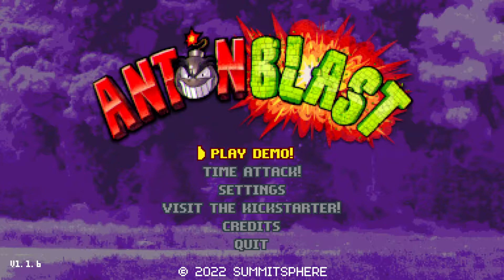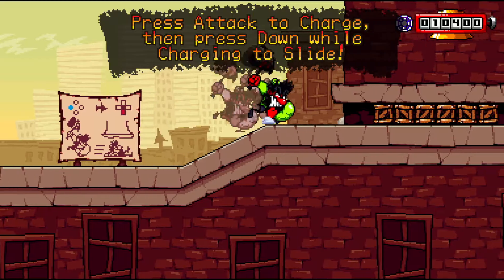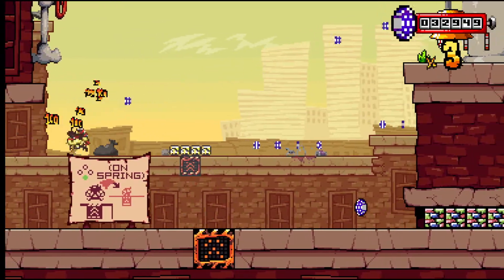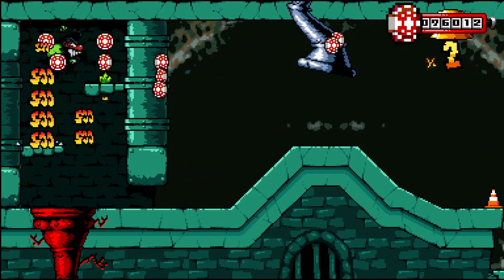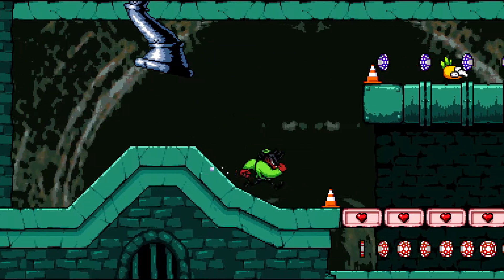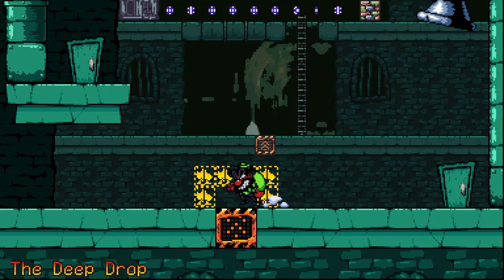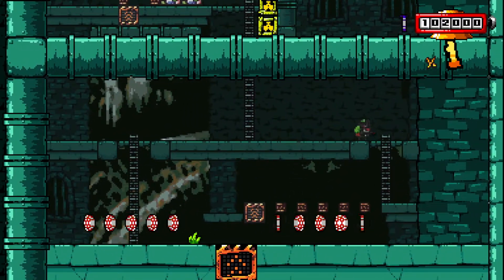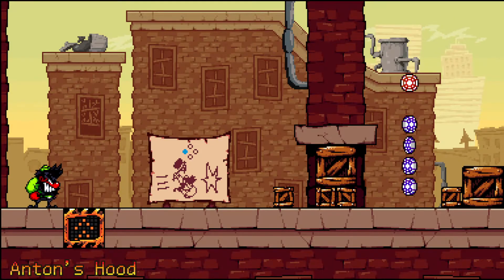Blowing Everything up in the ANTONBLAST DEMO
Download the demo to play it yourself!